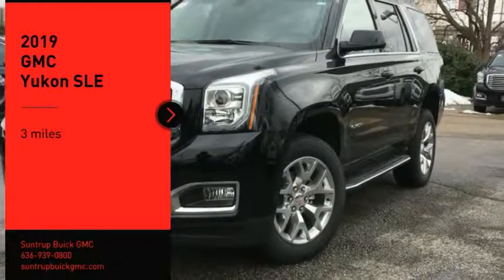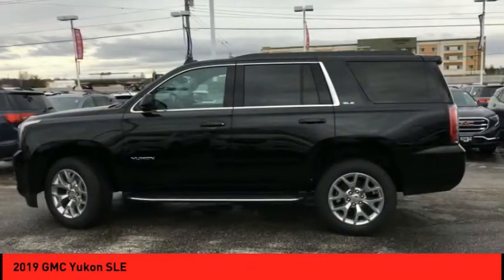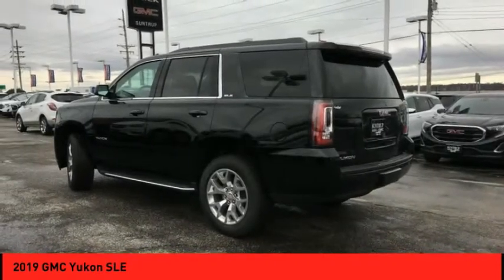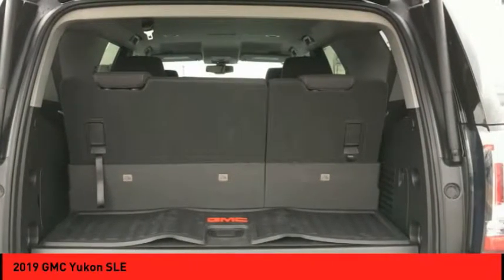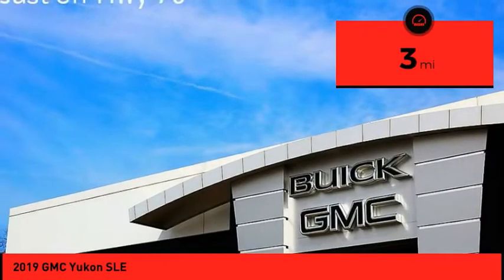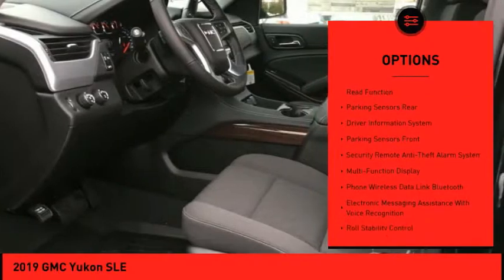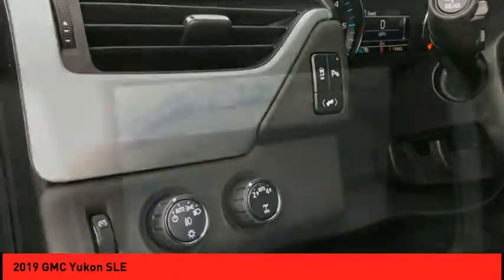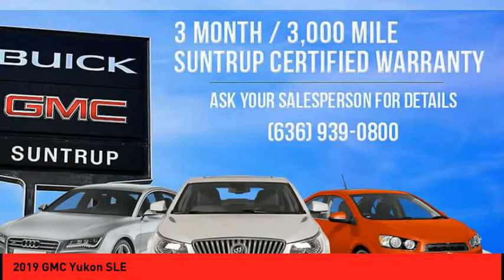2019 GMC Yukon St. Peters MO 50284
2019 GMC Yukon SLE

It has a 8 Cylinder engine.  Flaunting a stunning black exterior and a jet black interior, this car is a sight to see from the inside out.  Don't regret waiting on this one! * After market Equipment may not be reflected in the price above **Price does not include $199 painted pinstripe were applicable, Processing fee of $179, Tax, Title or License.